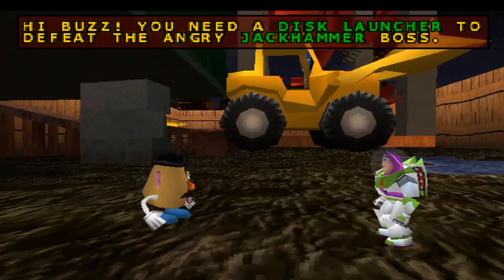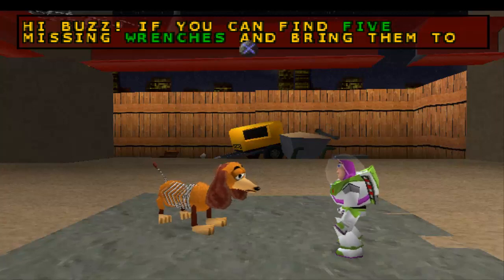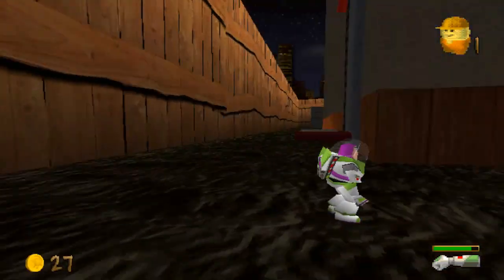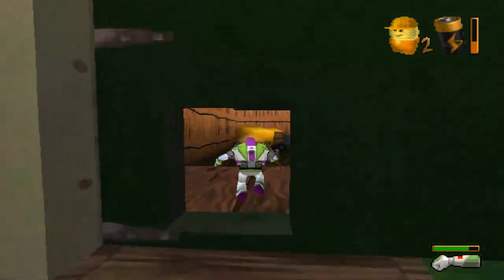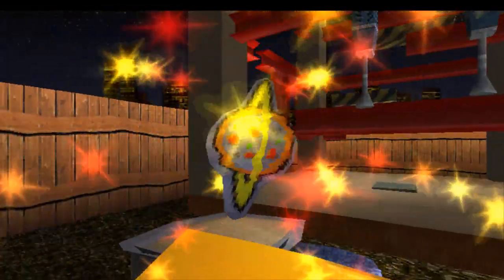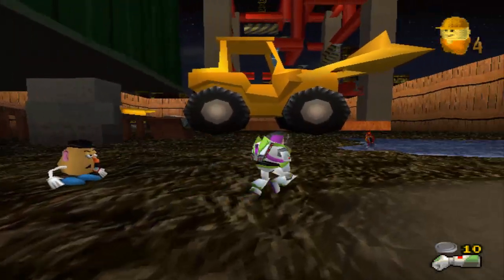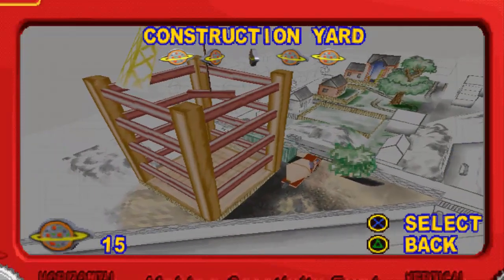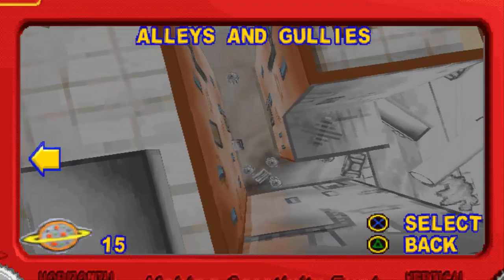Toy Story 2: Buzz Lightyear to the Rescue! - Episode 3 - "What does Slinky say?"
Galei A'belli! I think that's what the dog says.

Welcome back to Toy Story 2 for the PS1! After doing Andy's Neighbourhood we now move on to the next level, Construction Yard. It's a yard, and it's full of construction. Not much else to say really.